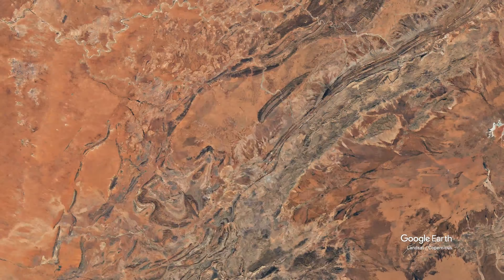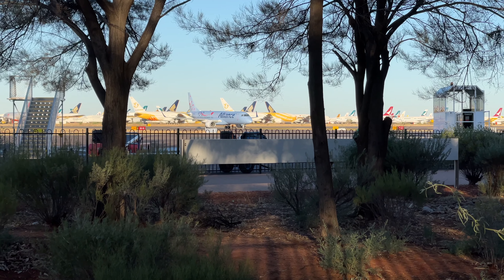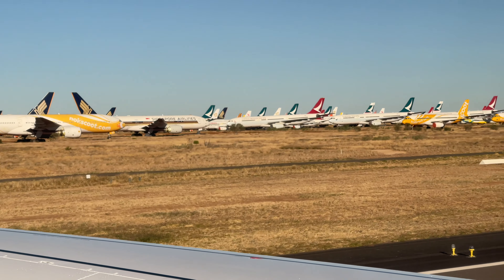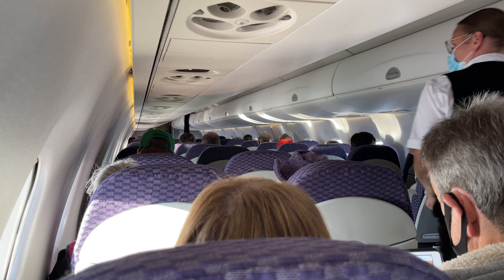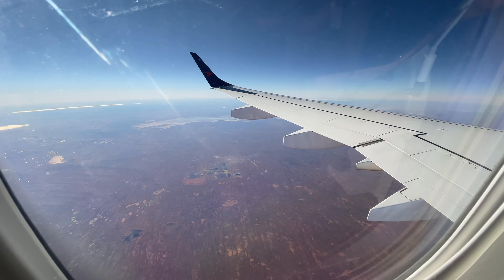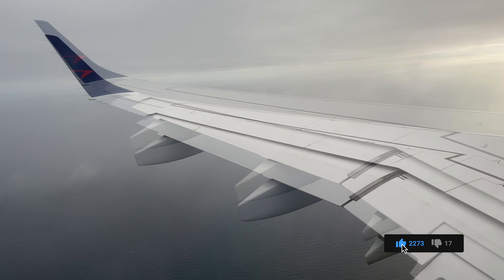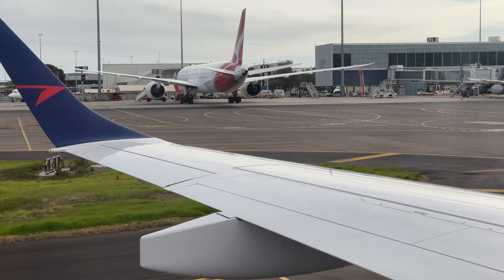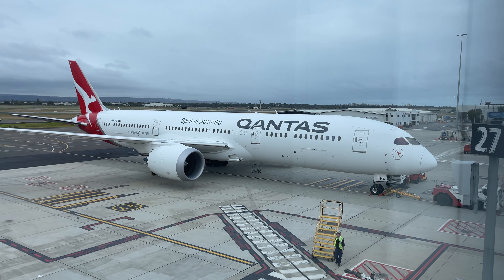Flying on a QantasLink E190 from the Red Centre | Air Force Centenary Livery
Discover what it's like to fly on one of the new QantasLink /  Alliance Airlines E190 regional jets from the desert in Alice Springs. Today's E190 is in a special blue livery to celebrate the centenary of the Royal Australian Air Force (RAAF).

At least 18 E190s will be flying for Qantas under the QantasLink brand through a wet lease. A wet lease means the aircraft, crew and maintenance are provided by Alliance Airlines.

In this video, I take a morning QantasLink flight from Alice Springs to Adelaide.

This flight features great views of the many wide-body aircraft in storage at Alice Springs as well as some incredible landscapes from central Australia. We also get a closeup of a Qantas Dreamliner at Adelaide Airport.

This video features a look at Alice Springs Airport, boarding, taxi, takeoff, climb, refreshment / drink service, cabin announcements, descent, approach, landing,  taxi to the gate and views from the terminal.

The E190 featured in this video previously flew for Copa Airlines and seats 94 passengers.

✈ Airline: QantasLink operated by Alliance Airlines
✈ Aircraft: Embraer 190 (E190)
✈ Aircraft registration: VH-UYB (Air Force Centenary Livery)
✈ Seat: 19A (Economy)
✈ Route: Alice Springs (YBAS) - Adelaide (YPAD)
✈ Runway in use in Alice Springs: 12
✈ Runway in use in Adelaide: 05
✈ Cruise altitude: 37,000 feet
✈ Flight: QF1955 / UTY1955
✈ Class: Economy
✈ Date: 5 June 2021

EQUIPMENT:
✈ Camera: GoPro Hero 8, GoPro Hero 6 and iPhone 12 Pro Max

Chapters:
00:00 Introduction
01:00 Check in
01:17 Alice Springs terminal
02:37 Boarding and cabin
02:50 Pre-departure announcements
03:10 Engine start and taxi including aircraft in storage
05:00 Takeoff from Alice Springs
05:50 Climb and route map
06:31 Seat features
07:22 Refreshment service and outback views
07:54 Lavatory tour
08:15 Flight summary and more views
08:55 Descent and first officer update
10:00 Approach into Adelaide
10:55 Final approach over West Beach
11:17 Landing Runway 05
12:02 Welcome announcement and taxi
13:45 Engine shut down
14:14 Views of E190 and Qantas Dreamliner

Soundtrack:
Caballero by Ofshane (YouTube Music Library)
Broken by Patrick Patrikios (YouTube Music Library)